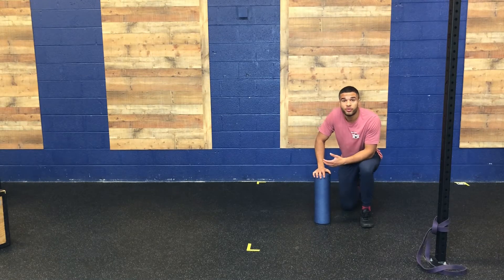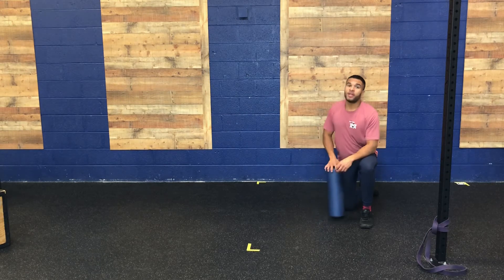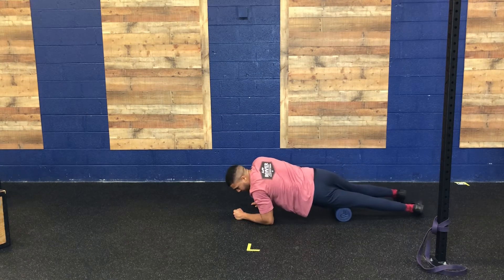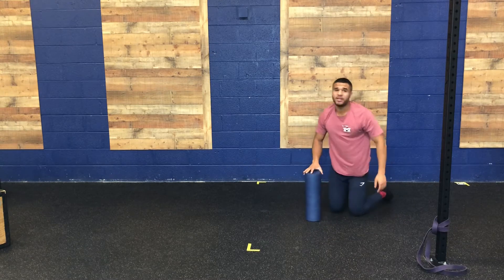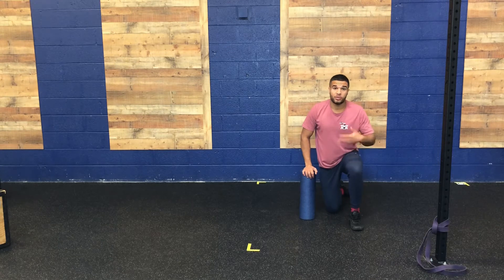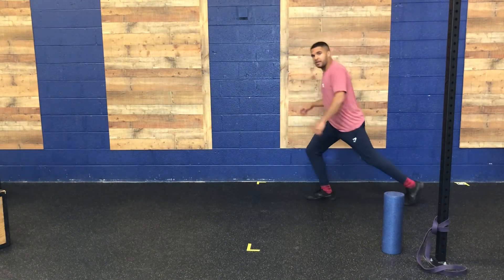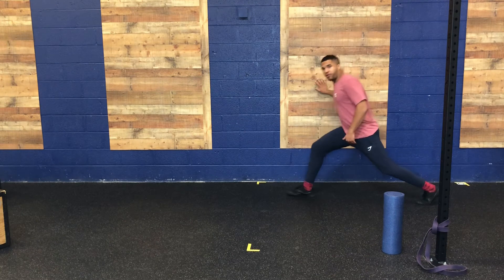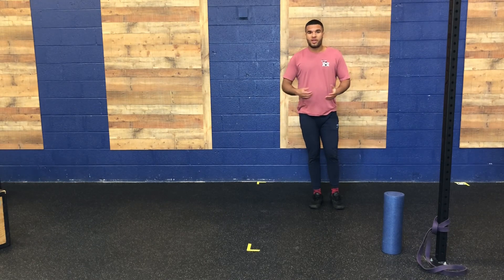MOBILITY Program- Day C